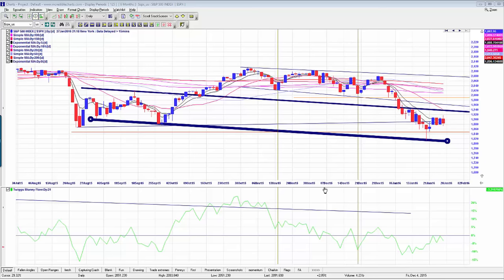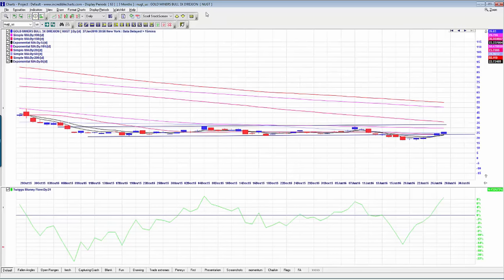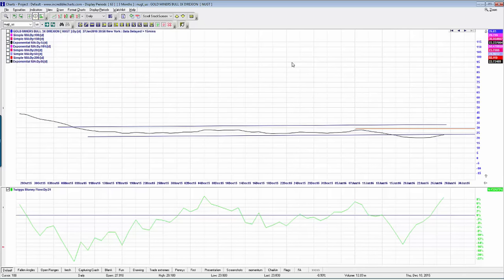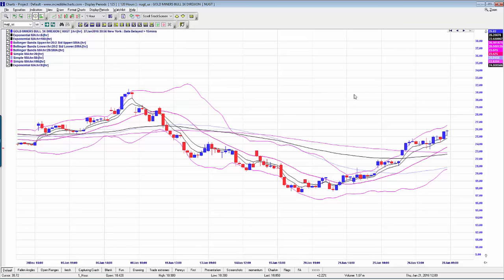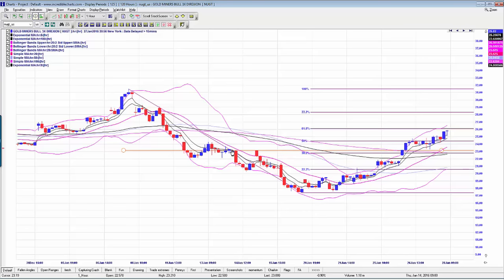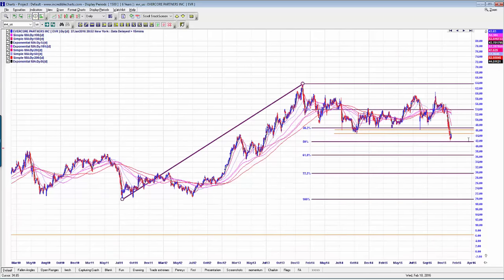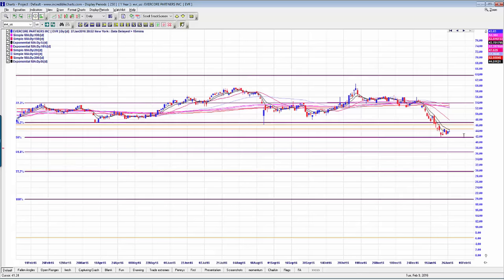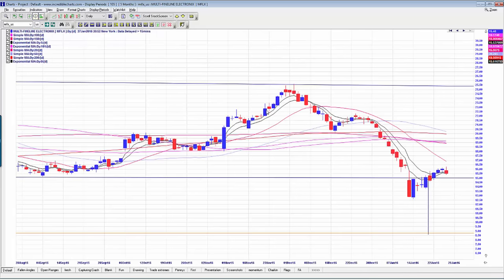Stock Setups for Thursday - Executive Summary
A review of NUGT, MFLX and EVR along with current market conditions.